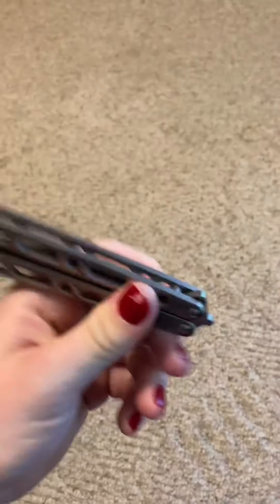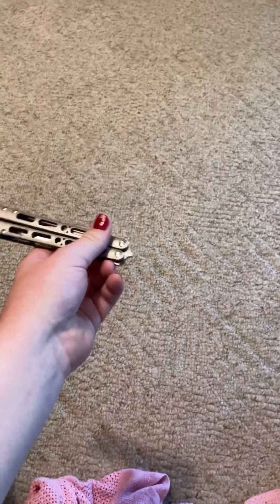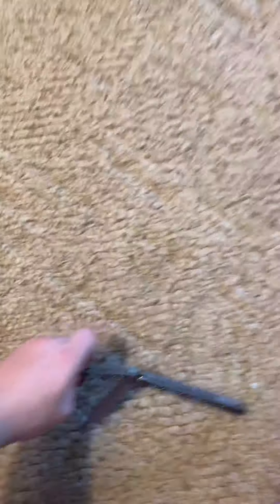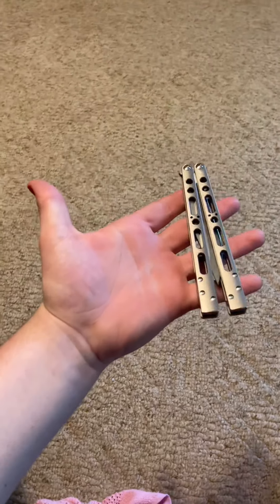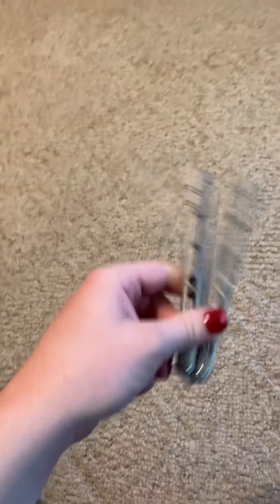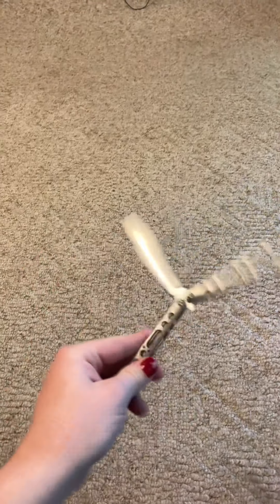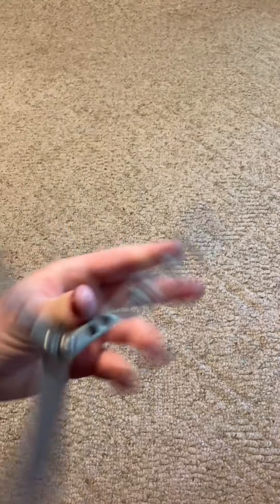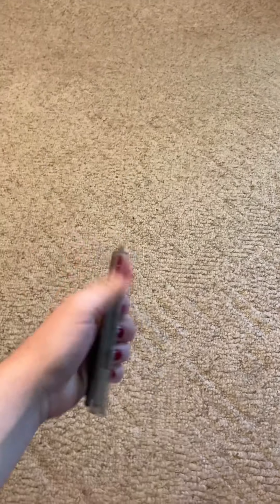“A smooth opening” tutorial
Y’all wouldnt stop asking